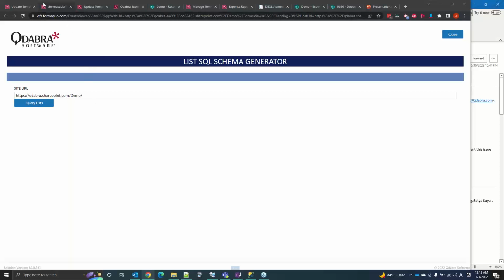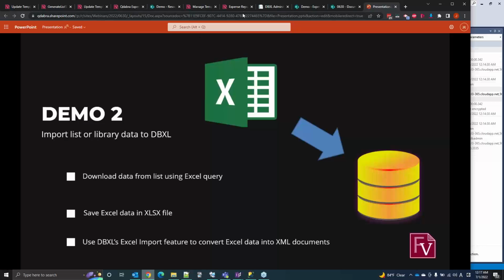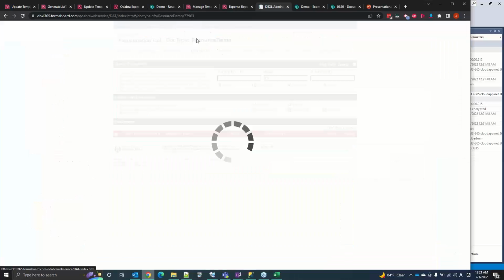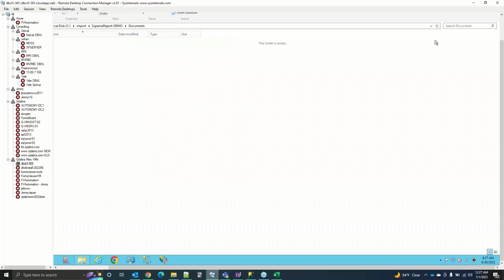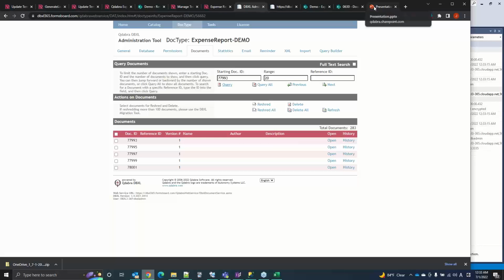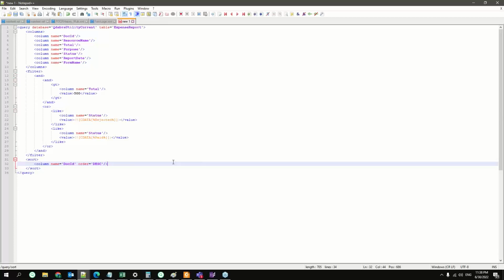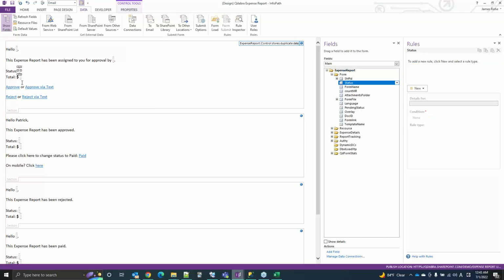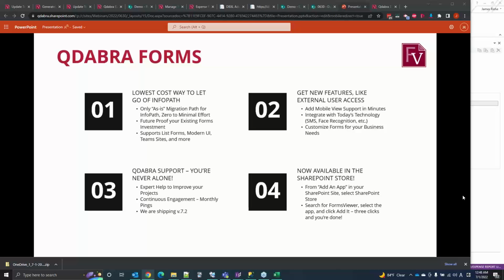Going Beyond SharePoint's 5K Item Limit: 2022-06-30 Qdabra Webinars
* Install Database Accelerator (DBXL) and SQL in Windows Azure
* Automate creating SQL tables from existing SharePoint lists
* Create XML to SQL mappings for property columns
* Replace SharePoint view with a dashboard form that queries SQL
* Migrate existing XML data using DBXL Migration Tool
* Setup DBXL email notifications to replace Power Automate